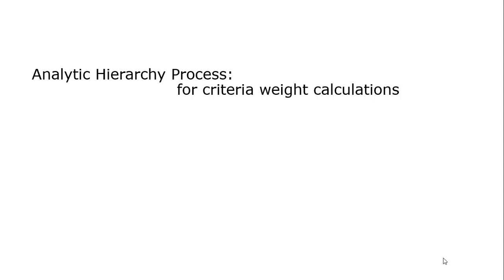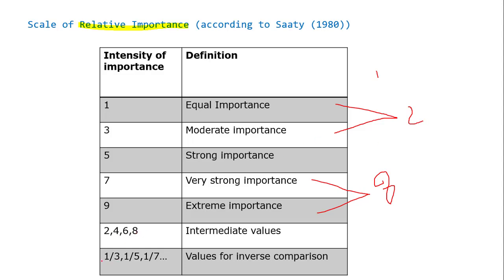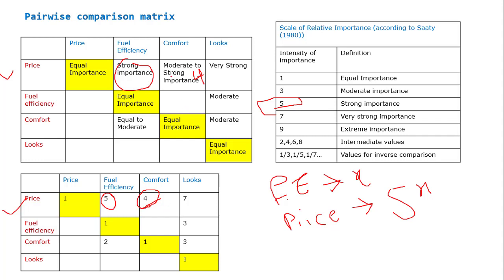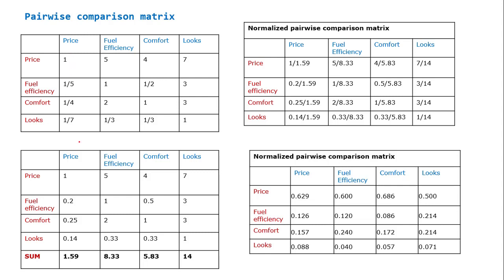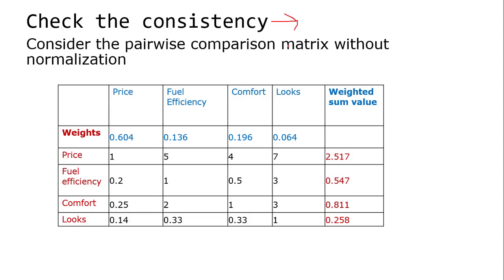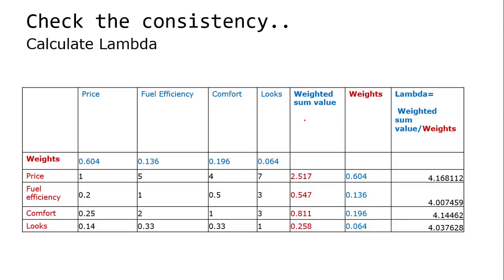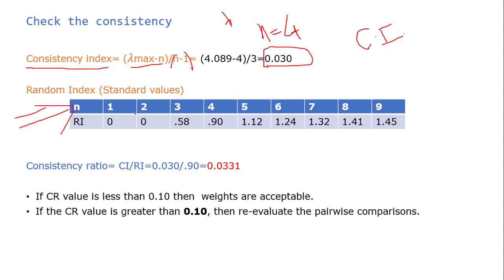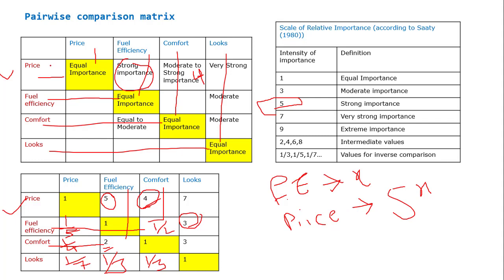Analytic Hierarchy Process | Multi-attribute Decision Making Methods | Criteria Weight calculation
Analytic Hierarchy Process for criteria weight calculations in MADM is discussed with the help of an example.

Elementary MADM methods you can watch-
For Lexicographic Method-

Thanks